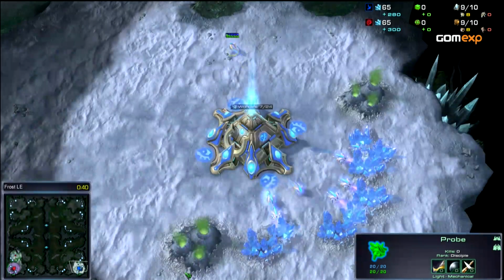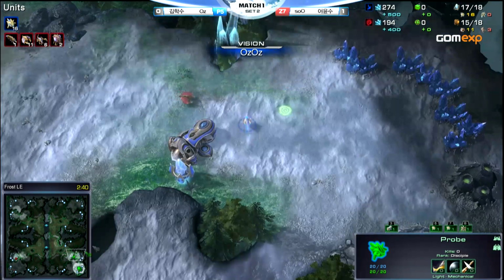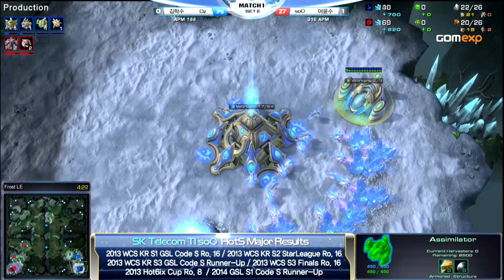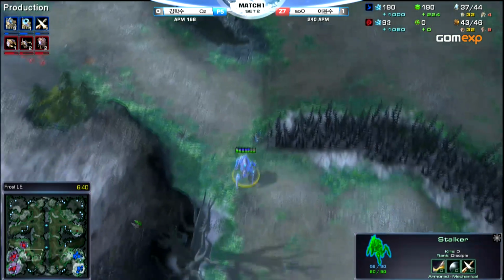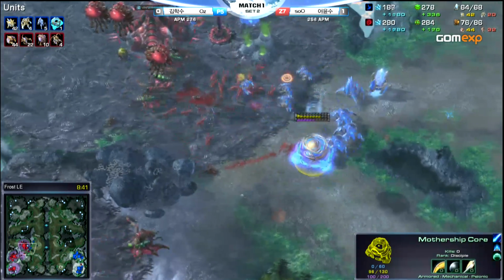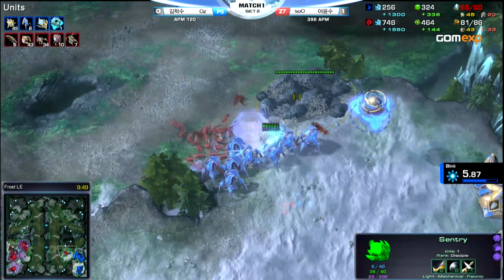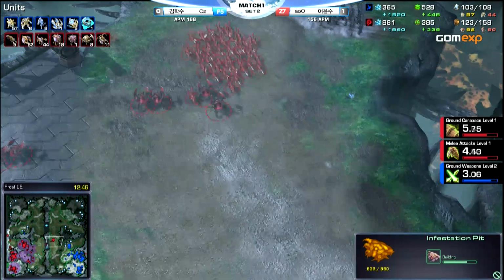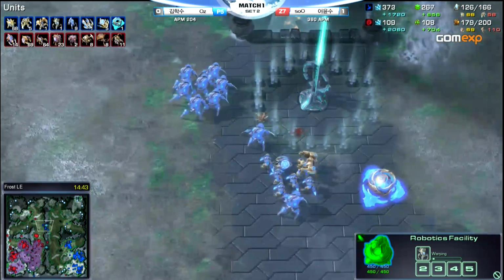Ro8 Group B Match 1 Set 2, 2014 GSL Global Tournament - Starcraft 2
Oz vs Soo
GSL Global tournament is a world-wide competition of Starcraft2 World Championship Series (StarCraft® II World Championship Series, WCS) where the best players around the world, representing GSL of WCS Korea, WCS America, and WCS Europe, gather in a single place and show their world-class skills.

GSL Global tournament will award a total of 1,800 WCS points.

Schedule:
Ro.16 - 4/18 ~ 4/19, 9PM [PST]
Ro.8 - 4/24 ~ 4/25, 2AM [PST]
Ro.4 and Grand Final - 4/25, 10PM [PST]

Participants:
WCS NA - Oz, Revival
WCS EU - MMA, San
GSL S1 - Zest, soO
Qualifiers: PartinG, Squirtle, flash, Hack, FanTaSy, Maru, Impact, Action, RorO, DongRaeGu